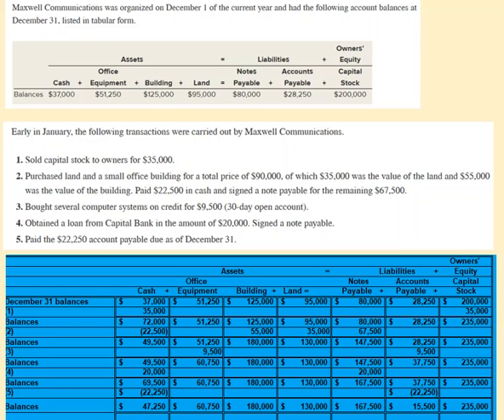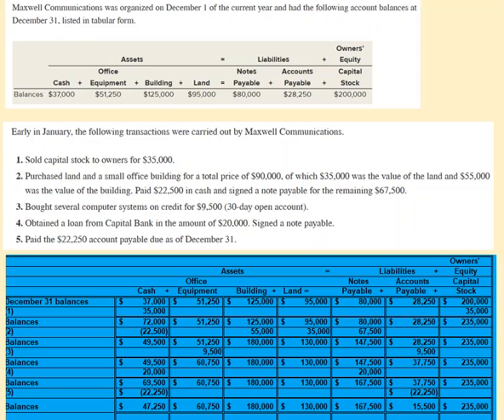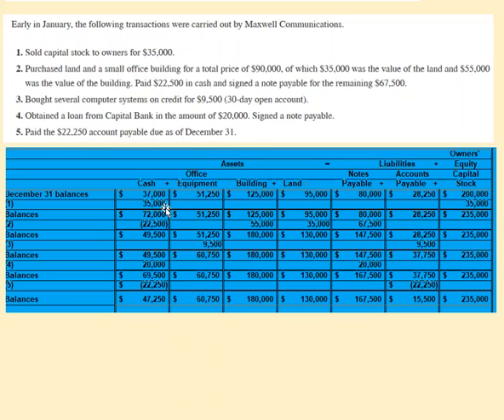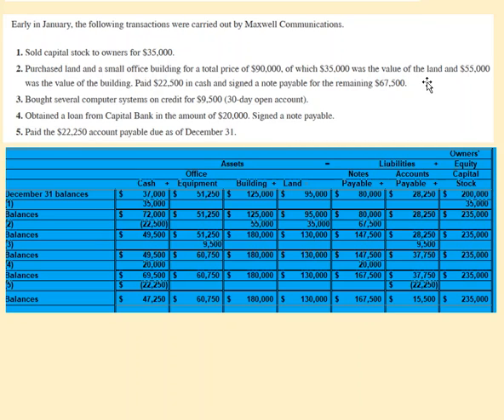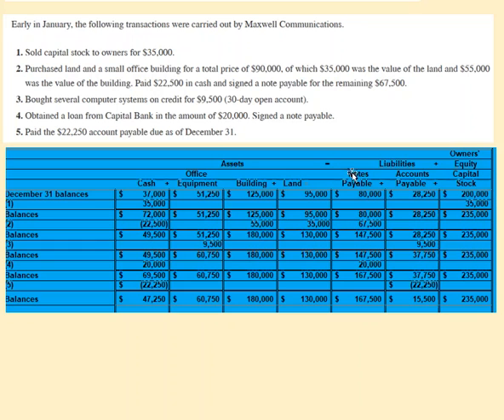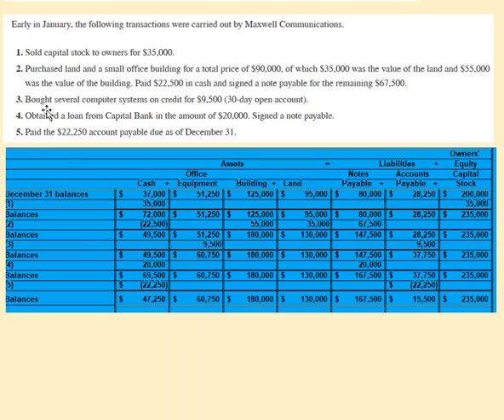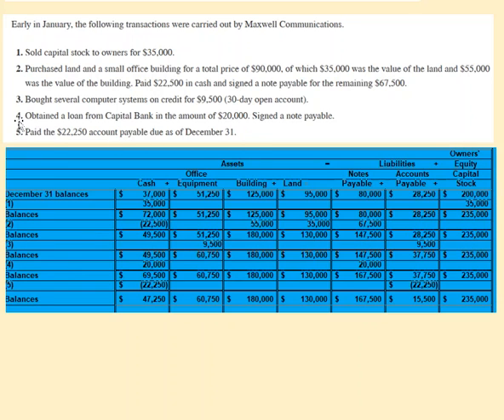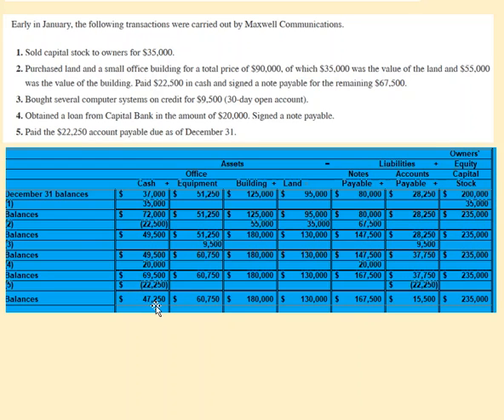Transactions and the Accounting Equation